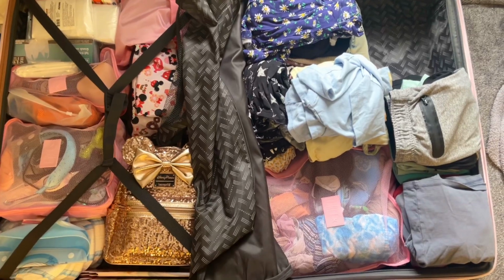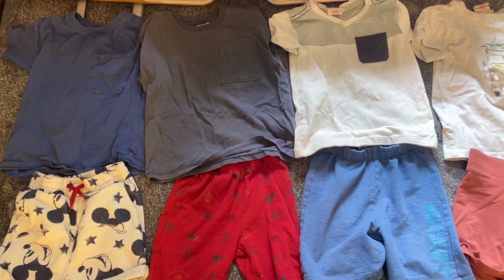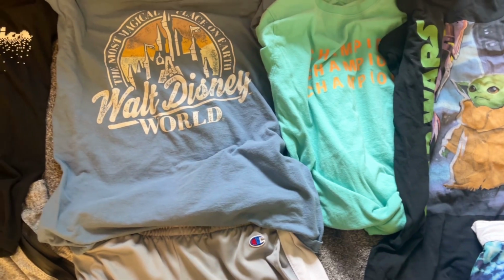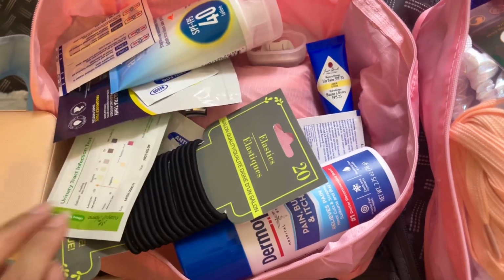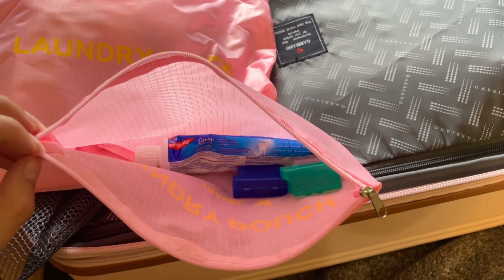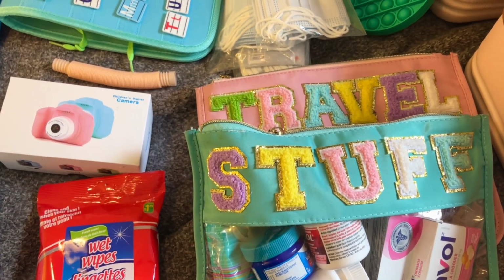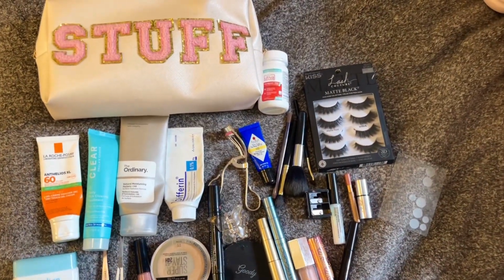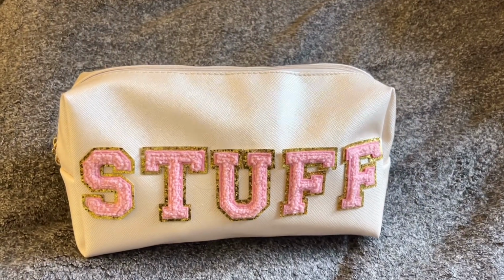Pack With me Disney World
Disney last minute  pack list

- [ ] Deodorant
- [ ] Conditioner shampoo
- [ ] Tooth brush
- [ ] Supplements
- [ ] Tums
- [ ] Prescriptions
- [ ] Phone chargers
- [ ] Phones
- [ ] Makeup bag with skincare
- [ ] Hair Brushes
- [ ] Hair Straightener
- [ ] Hair products
- [ ] Lotion trader joes
- [ ] Sketchers, adidas, lulus
- [ ] Hats
- [ ] Sunglasses
- [ ] Umbrellas
- [ ] Cooler
- [ ] Wet bag
- [ ] Amazon tablet
- [ ] Fan
- [ ] Kids switch
- [ ] Containers for left overs jacket
- [ ] Batteries, Bubble wand
- [ ] Stroller cover
- [ ] Freezer packs
- [ ] Kids water shoes
- [ ] Water 4 cases

I will be launching my bows and Minnie Ears this fall ✨

Each piece will be unique and no one else in the parks will have them but you!☺️

 To get an idea what they will look like I will be wearing/showing some in videos and let you know so when I do launch you’ll know what to expect 🩷

Have a beautiful and magical day!

2nd search my code to save $$$$
Temu code afy43124

Fishland code
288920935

Farmland code
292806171